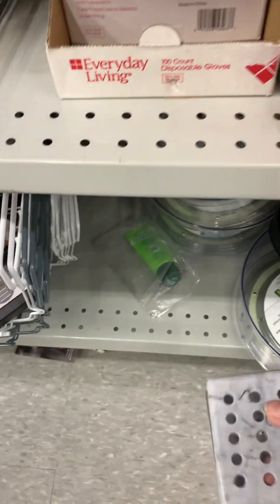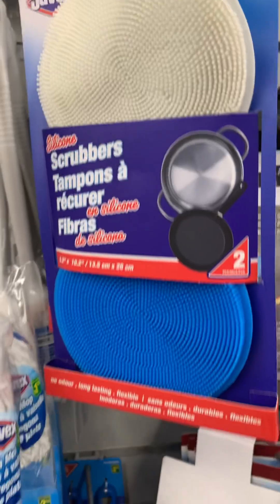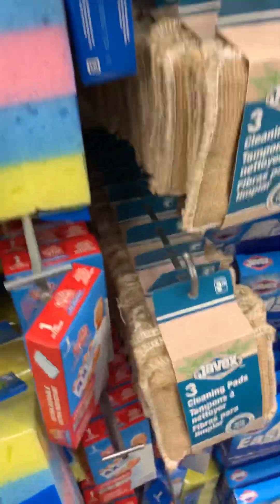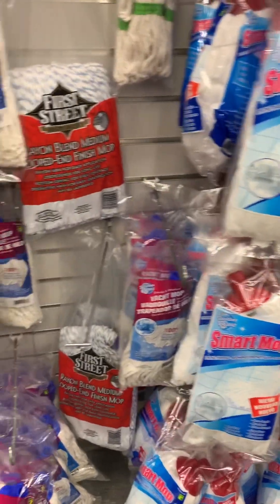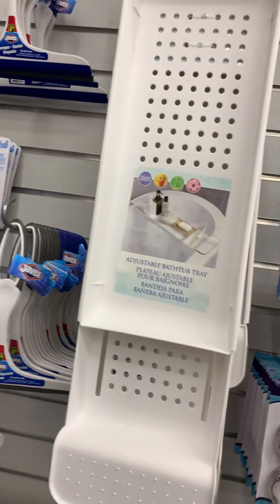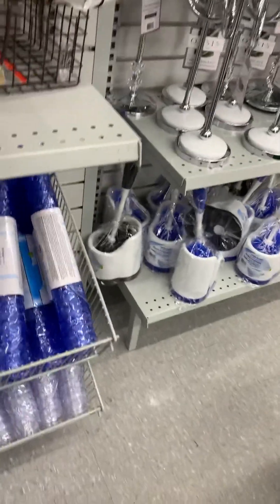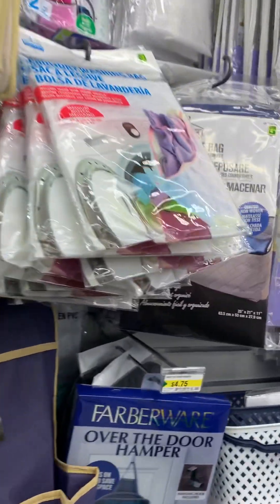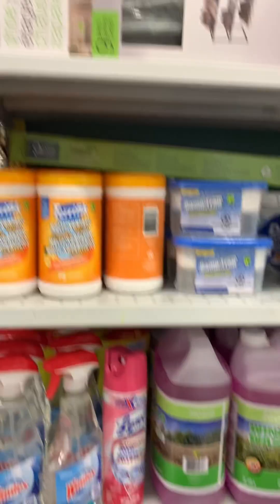Dollarama's Cleaning Aisle: Your Key to a Spotless Home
Welcome to the Cleaning Aisle at Dollarama - your one-stop-shop for all your cleaning needs! With their wide selection of affordable cleaning supplies, you'll have everything you need to keep your home sparkling clean and fresh.
Say goodbye to dirt, grime, and clutter, and hello to a clean, organized space.
Check back for another cool Dollarama Walk Thru today!
For Access to Fun Limited Access Emojis for Livestreams and Comments.
PandaHall Selected:
Use my code: YXYTBROBIN
🟠Temu:
Code: ROBINSDIY
🌷Paula And Wade's House Numbers
 Code: ROBIN10
Canada and USA orders accepted